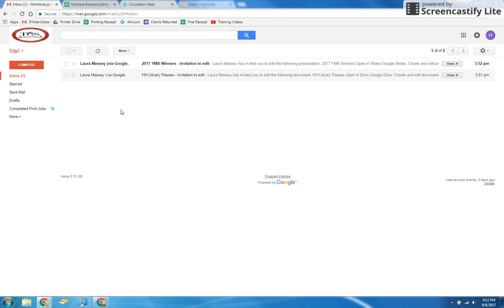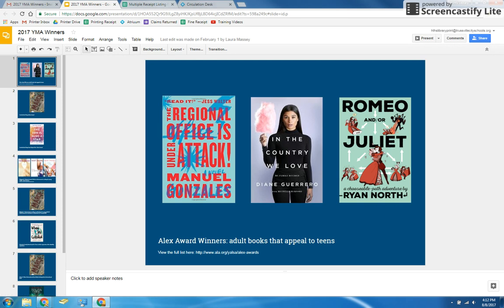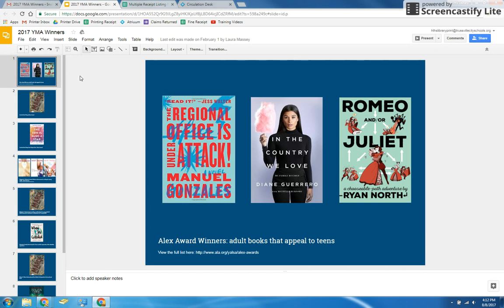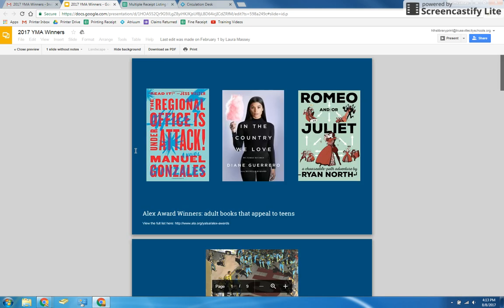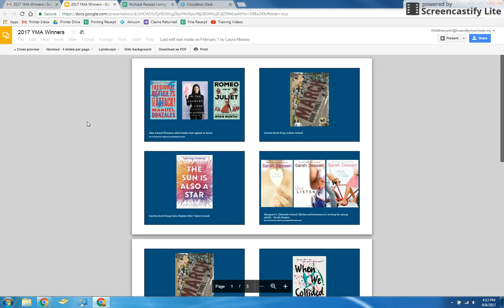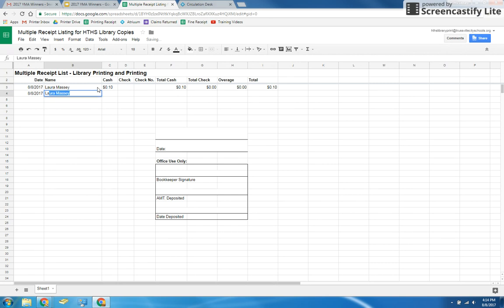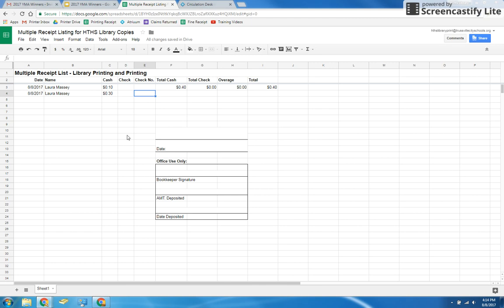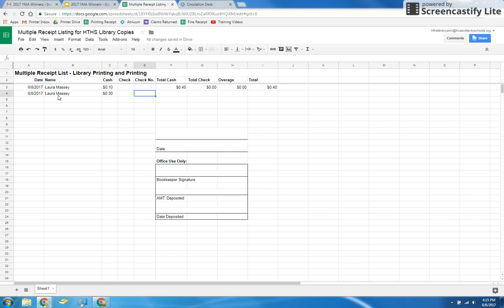Printing Presentations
This video gives step-by-step instructions for how to print presentations for students.